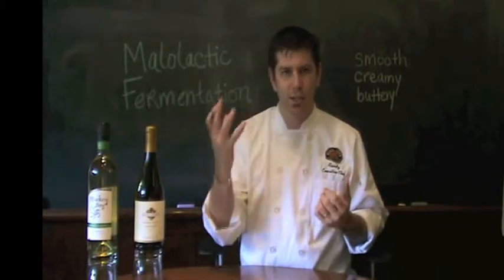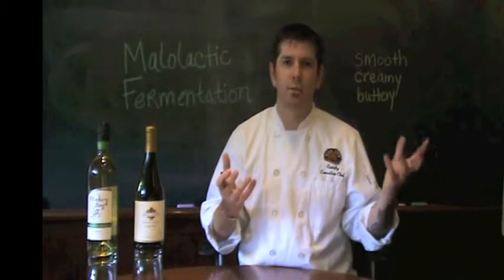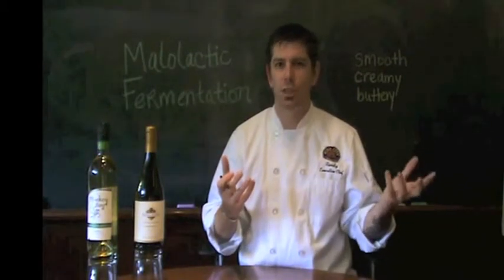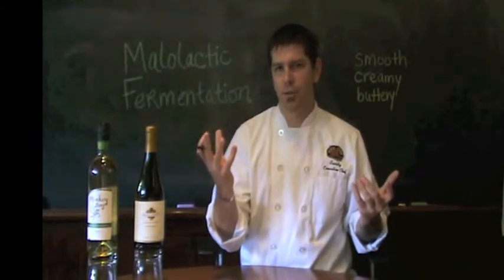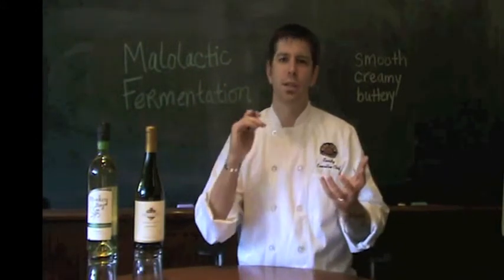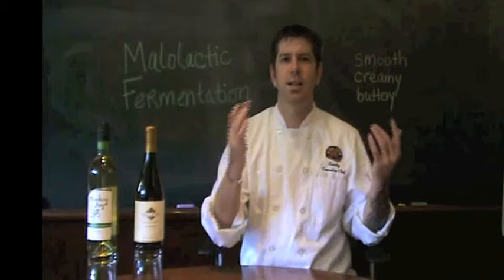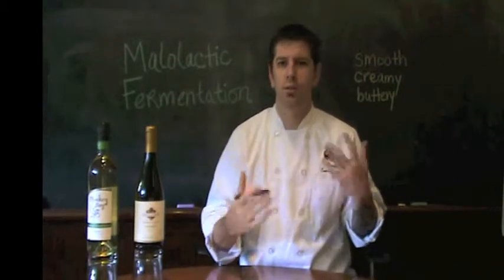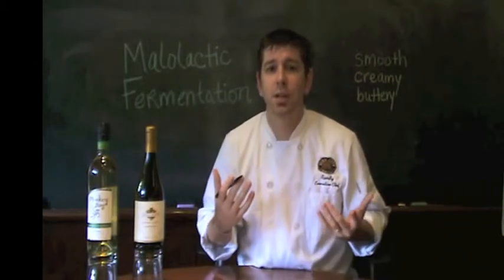5 Malolactic Fermentation